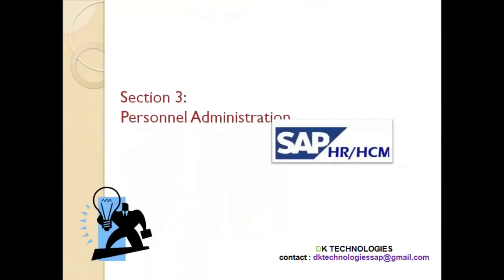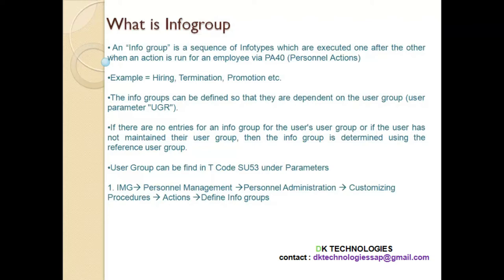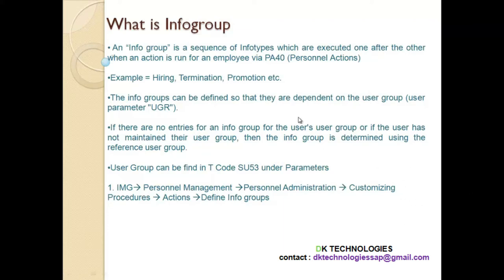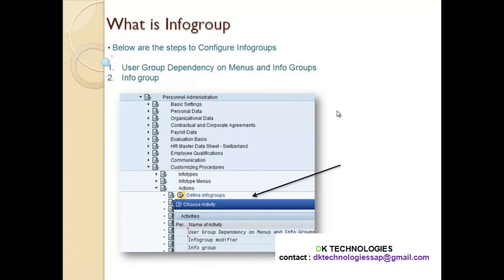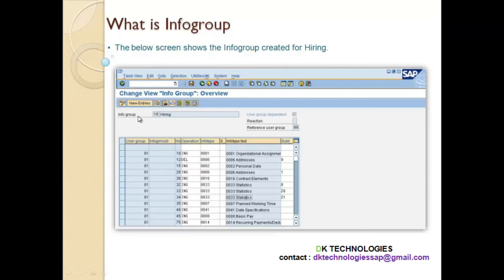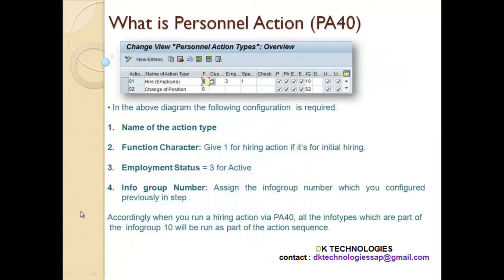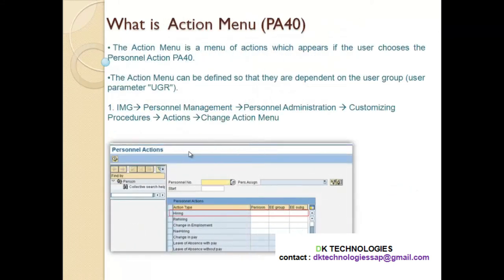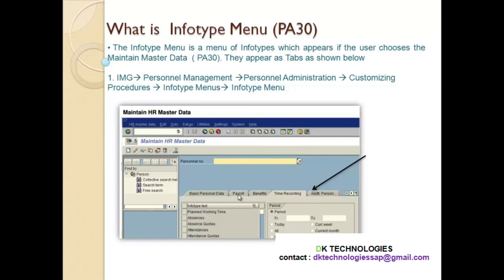How to configure info group in sap | Personnel Action | Infotype Menu |DK TECHNOLOGIES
Personnel Action
Infotype Menu
Action Menu
Enterprise structure
Personnel Structure
User Parameters
Number Range Intervals for Personnel Numbers
Info types (0000 to 0999)
Personnel actions (Hiring / Transfer / Termination)
 Dynamic Actions
Info type Menus
Configure Organizational Attributes 2.10.     Personnel Data
Contractual details
Objects of Loans
 Monitoring of Tasks
Hiring an Employee
Maintain Master Data
Personnel Administration Info types
Personnel Administration T Codes
Personnel Administration Reports
Personnel Administration Complete Configuration
Payroll management Complete Theory

sap hcm
about sap
sap software
hcm course
sap fees
sap course content
sap details
sap configuration
sap implementation
sap project